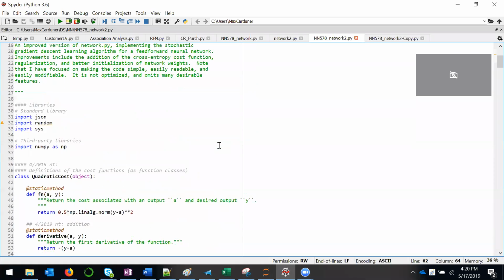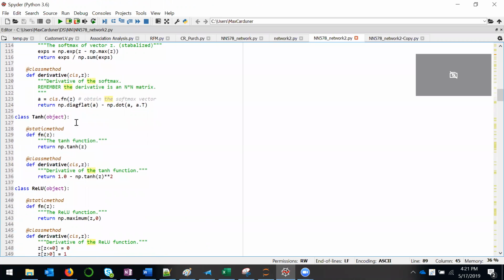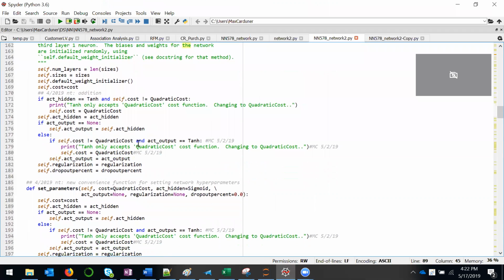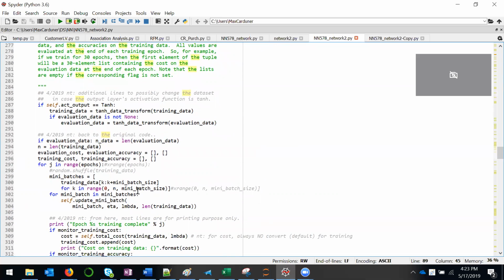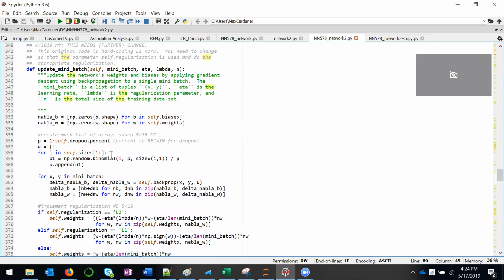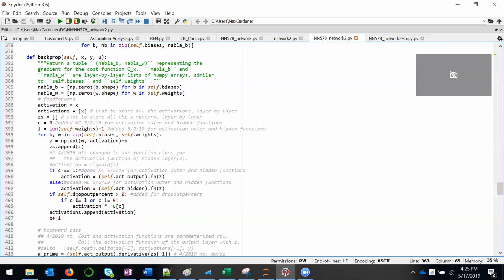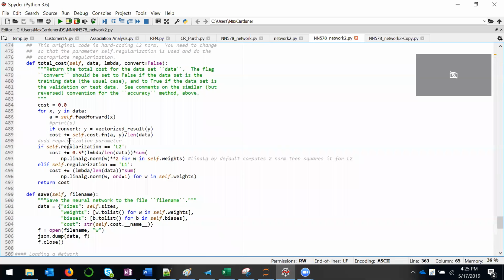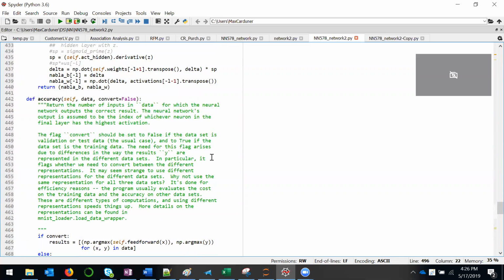MC Vid HW5